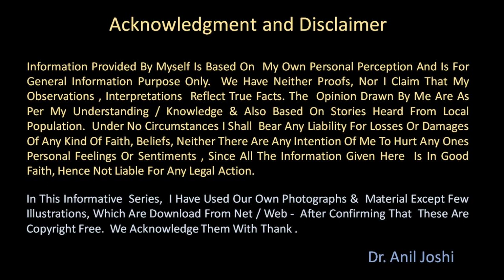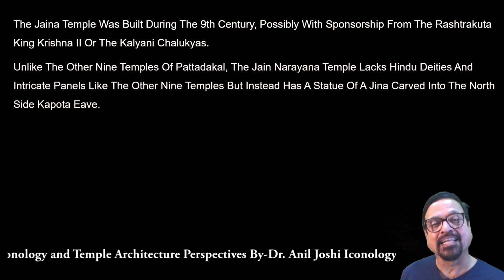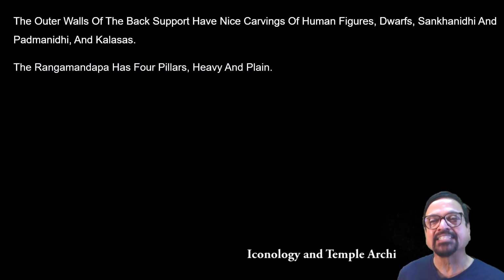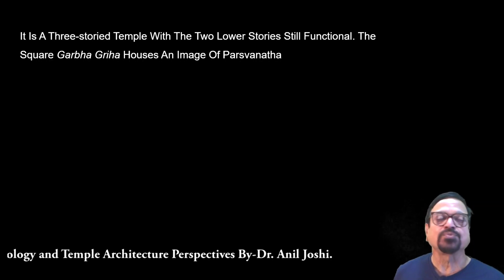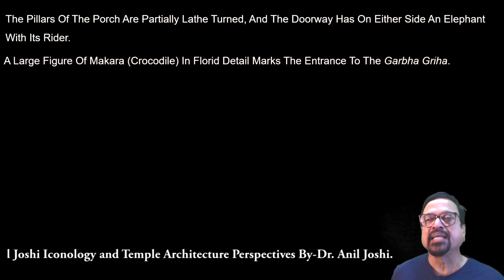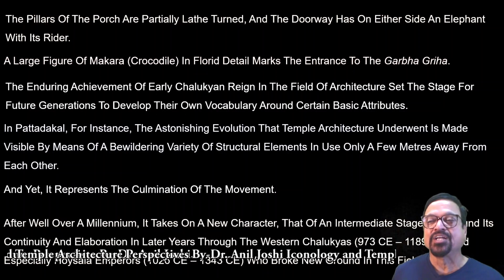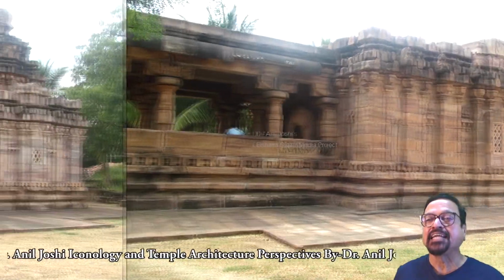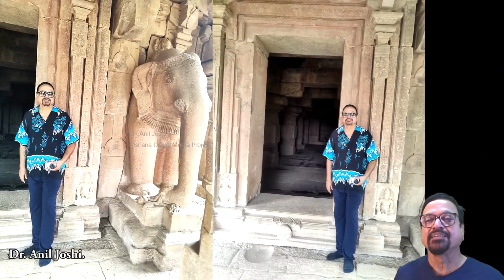JAIN NARAYAN TEMPLE PATTADKKAL - BY DR. ANIL JOSHI.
This channel  will take you in depth of Temple  perspectives,  like dravidian, nagara & vesara types -  of different architectural styles, ,designs and patterns, while keeping basic principles  same - all these are narrated in detail in this  channel  i.e. Iconology & temple perspectives by dr. anil joshi. This channel will make a virtual  eye treat to many locations since my  channel has huge collection of  photographs, videos, scripts, narratives , information which will help to study changes in society, traditions and culture.